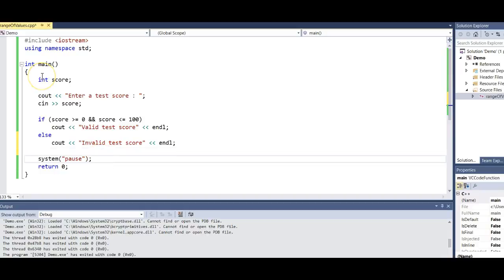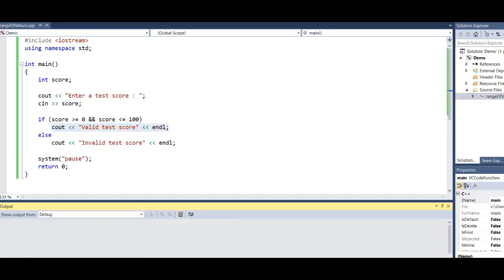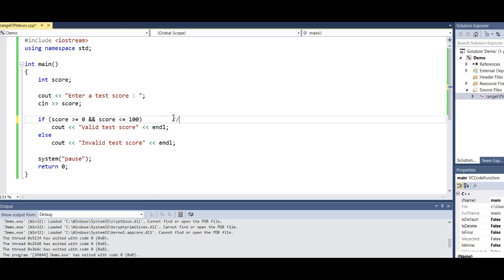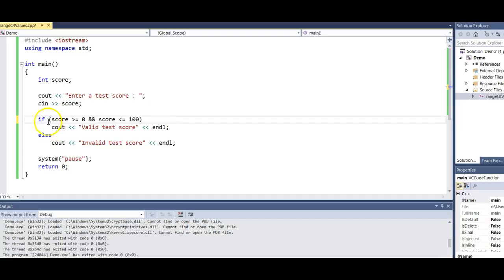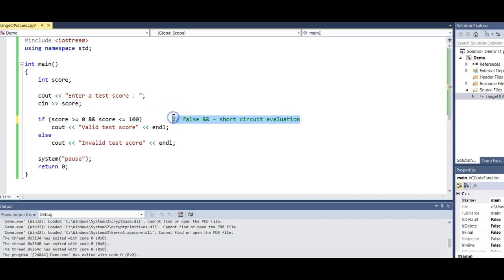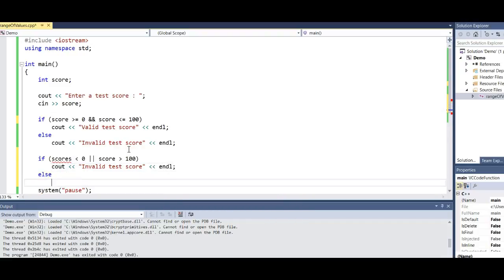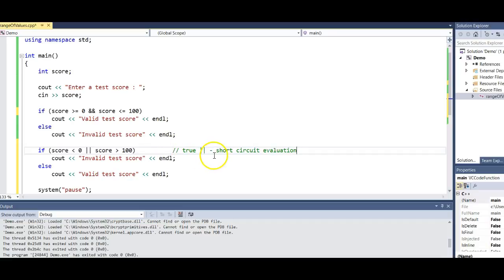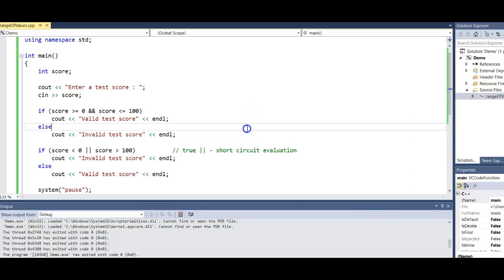Logical Operators - checking ranges of values